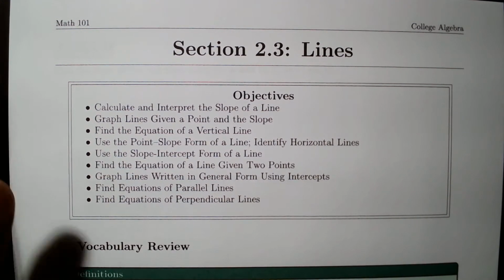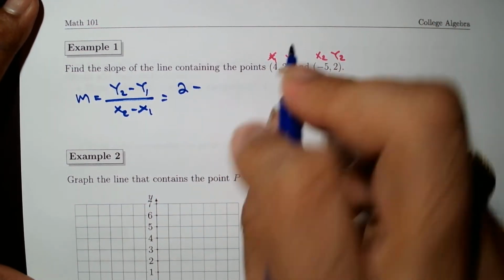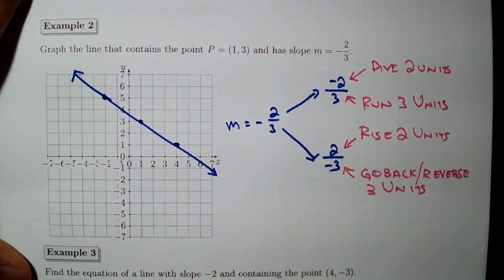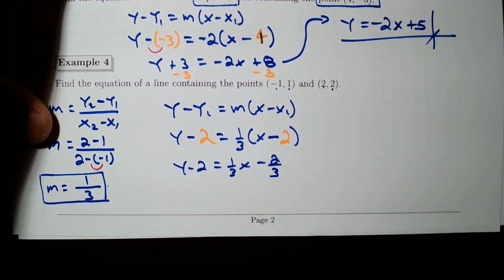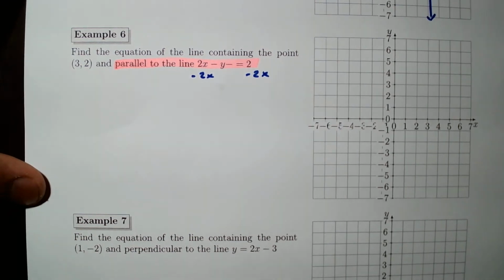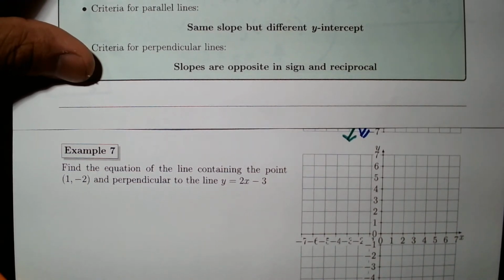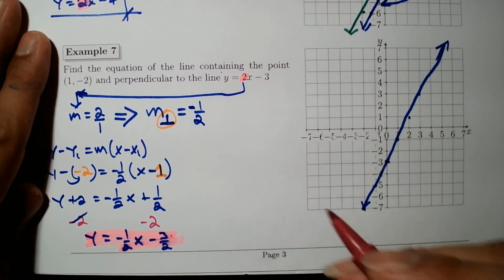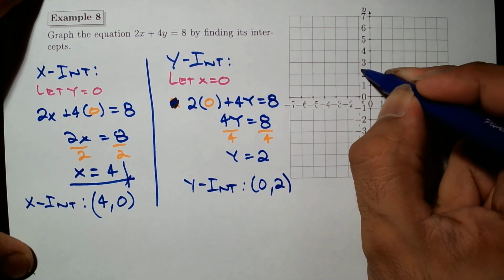Math 101 Section 2.3: Lines